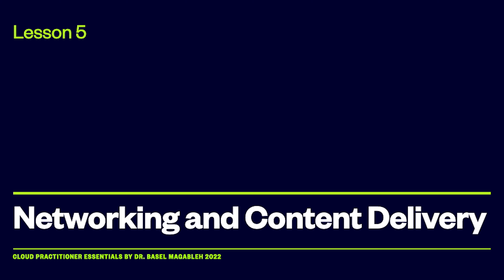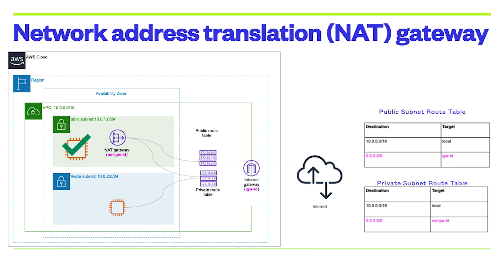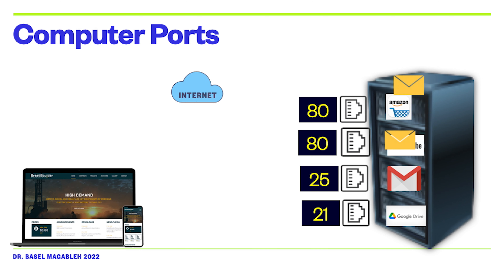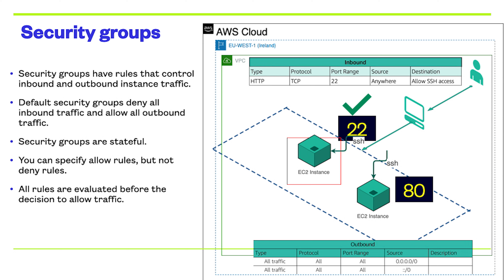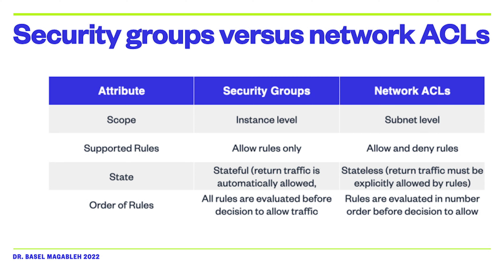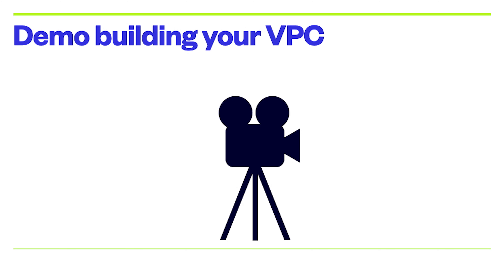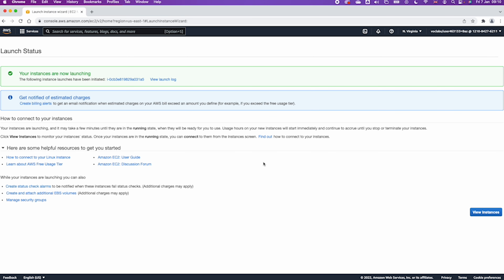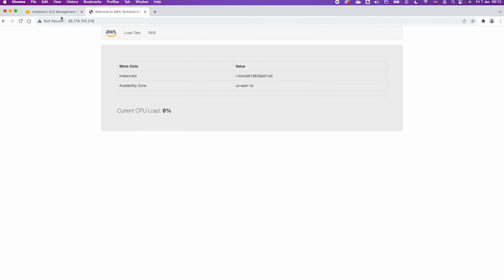[AWS] Cloud Practitioner Essentials| Lesson 6a: VPC Networking and Security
VPC Networking
VPC Security
How to Create a VPC in AWS!
Design your first VPC
Build your VPC and launch a web server